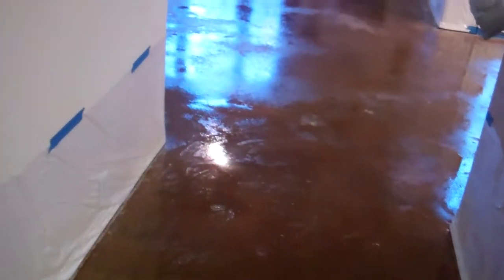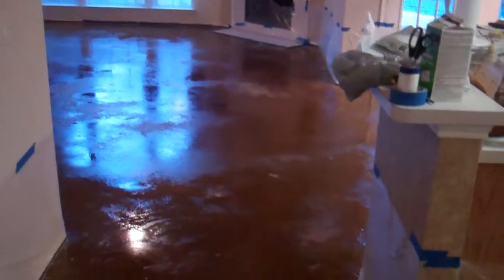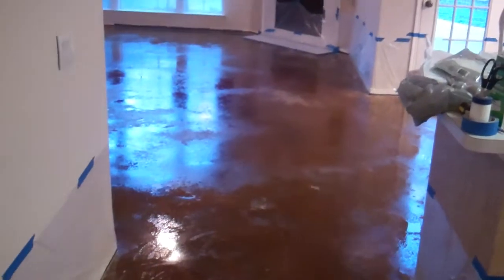QuikRete Etching Stain Just Applied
Just applied the QuikRete Etching Stain.  Hoping that it turns out well.  :)